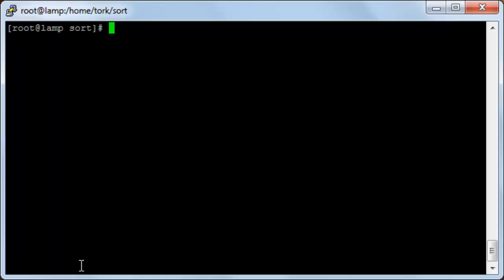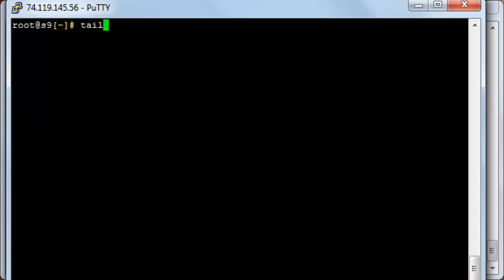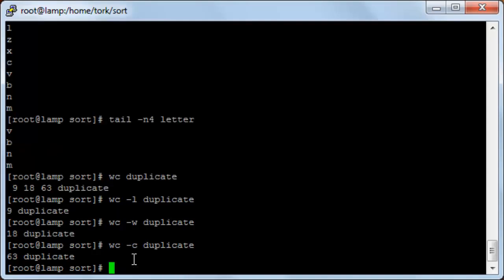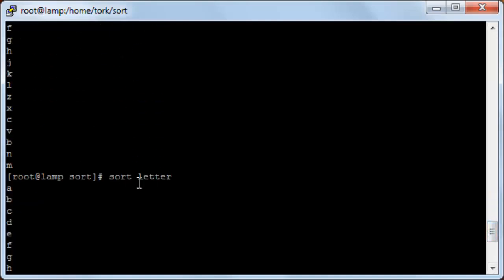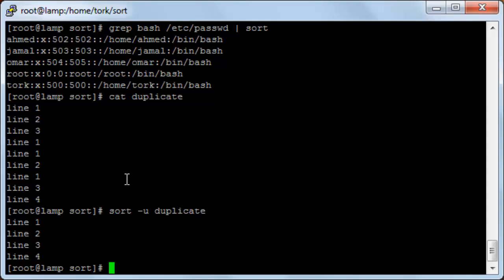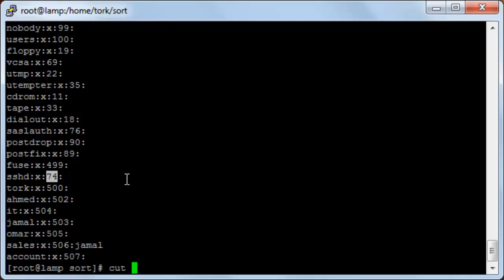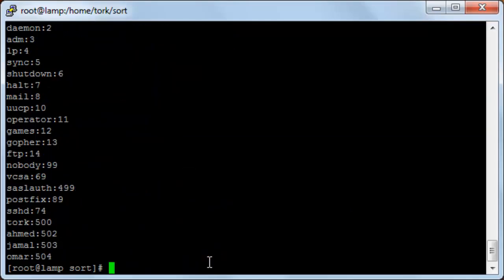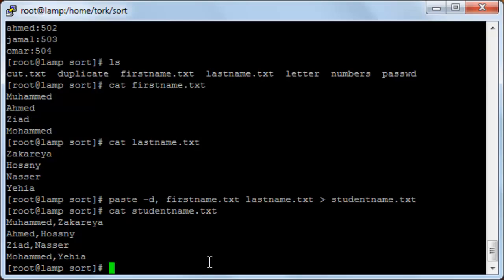26 Linux String Processing Commands Explained | head, tail, wc, sort, cut, Paste Tutorial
Linux String Processing Commands Explained | head, tail, wc, sort, cut, paste Tutorial

In this video, we explore some of the most powerful Linux string processing commands that every beginner and advanced user should know. Learn how to manipulate and analyze text files efficiently using:

🔹 head – view the beginning of files
🔹 tail – check the end of files
🔹 wc – count words, lines, and characters
🔹 sort – sort text in different orders
🔹 cut – extract specific sections of text
🔹 paste – merge lines of files

By the end of this tutorial, you’ll be confident in handling text data and improving your productivity on the Linux command line.